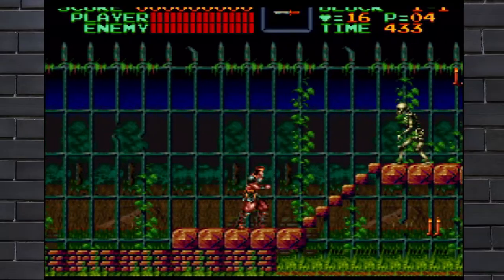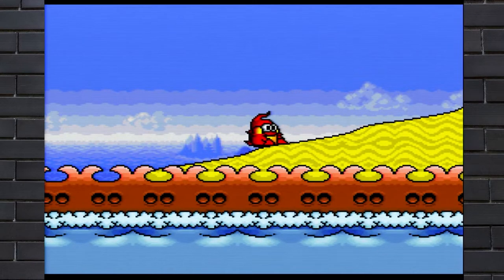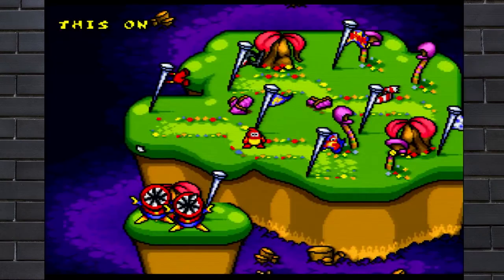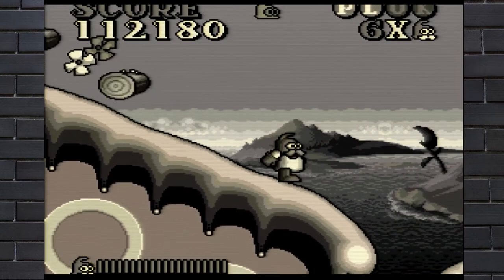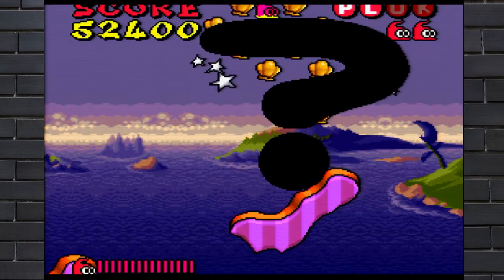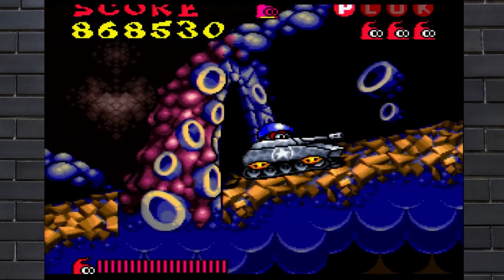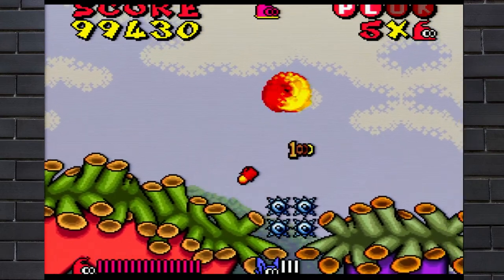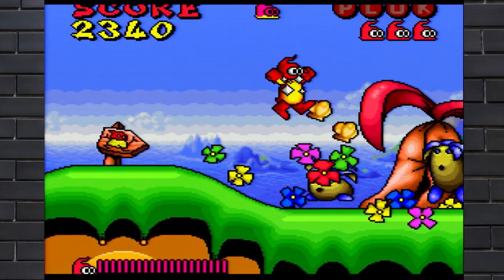Plok! (Super Nintendo) Retro Review SNES - Should You Play It?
This is a review of Plok! which is a side-scrolling platform game developed by British studio Software Creations and its concepts and characters created and owned by Ste and John Pickford; it was released for the Super Nintendo Entertainment System (SNES) in late 1993 by Tradewest in North America, Nintendo in Europe, and Activision in Japan.

Players portray the hood-headed titular protagonist, the king of the island Akrillic who is protecting it from fleas spawned by the Flea Queen, who is under the island's ground, as well as other bosses trying to overthrow Plok's power. His versatility lies in his four separable limbs, which can be used to shoot at targets and enemies (although later segments require some being temporarily sacrificed), and several power-ups scattered throughout its colorful stages as "presents."

Plok!'s history began in the late 1980s as a self-funded coin-op project by the two Pickford brothers named Fleapit; they worked on it while at Zippo Games and programmed it for Rare's 'Razz Board' hardware. It was cancelled in 1990 following the closure of Zippo Games, but revived as a SNES game developed at Software Creations after the Pickfords were promoted to higher positions, Ste becoming art director and John producer. Software Creations self-funded the game with the Pickfords owning intellectual property rights.

Plok! was positively received by critics, who praised its innovative ideas, variety, presentation, versatile playable character, and level design; however, some expressed skepticism of it being the same cutesy colorful platform title as many others, and the Pickfords attributed its underwhelming sales to market saturation of mascot platformers.

All of The Gear Used To Make This Video!

Elgato HD60s:

Blue Yeti USB Mic:

BlueAVS HDMI to USB Video Capture Card:

SENNHEISER HD 450BTL:

0:00 - Intro
0:36 - Lore
0:54 - Controls
1:20 - Mechanics
1:46 - Level Design
2:52 - Abilities
3:38 - Music/OST
4:21 - Secrets
4:33 - Final Thoughts

Binge Watch Any Of My Content! For all of your Sega Genesis, Super Nintendo, PC Engine, Arcade or NES needs!